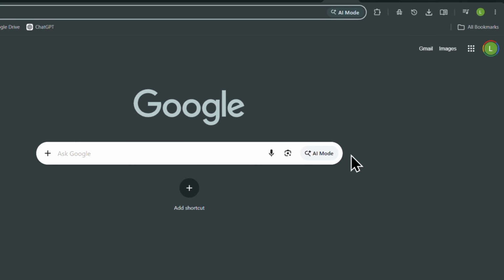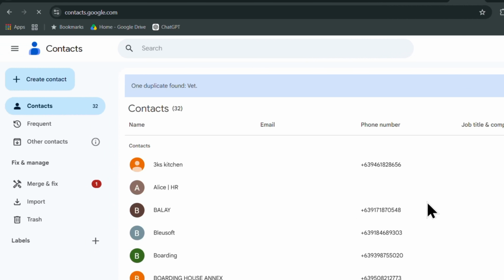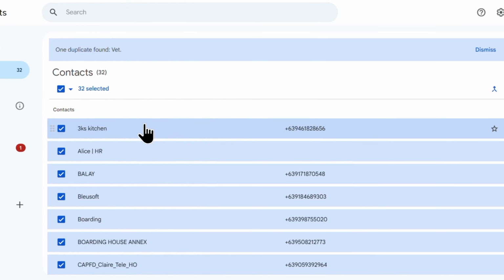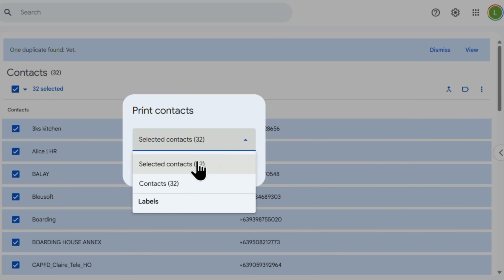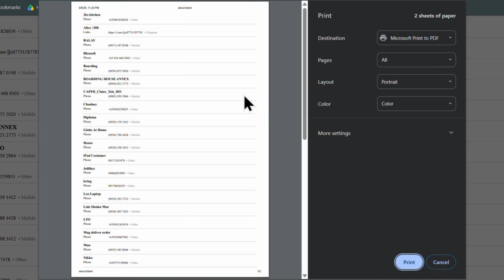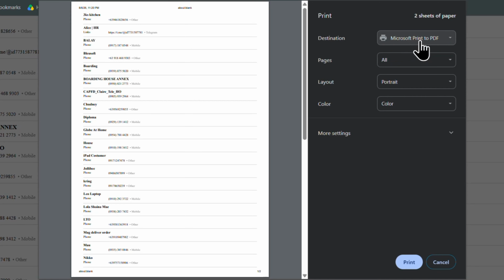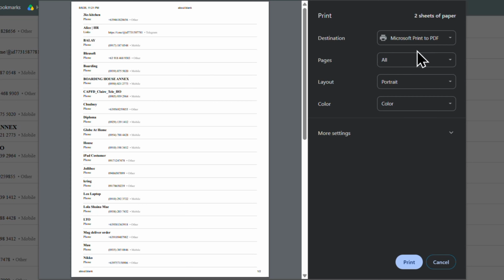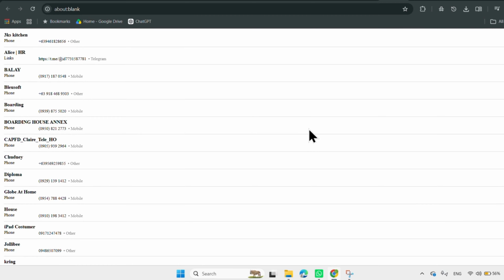How to Export Google Contacts to PDF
How to export Google Contacts to PDF? Learn how to export Google Contacts to PDF with this simple step-by-step guide.
Follow this tutorial to save your Google Contacts as a PDF file for viewing, printing, sharing, or keeping as a backup.

In this video, you'll learn how to prepare your Google Contacts, export the information, and save your contacts as a PDF.

What you'll learn:

How to access Google Contacts
How to prepare contacts for PDF export
How to save Google Contacts as a PDF file
How to print or save contacts as PDF
How to create a PDF copy of your contacts

Follow this step-by-step guide to export Google Contacts to PDF.